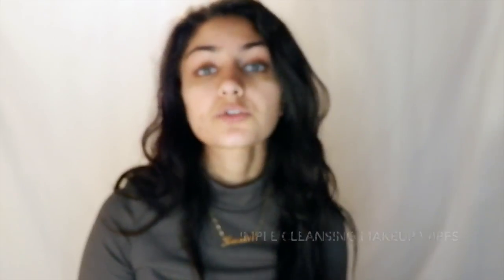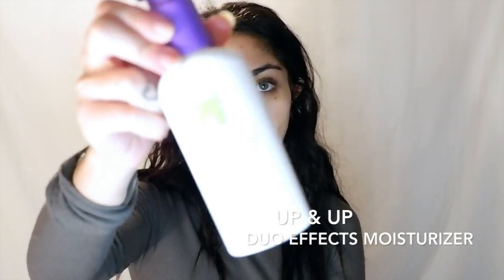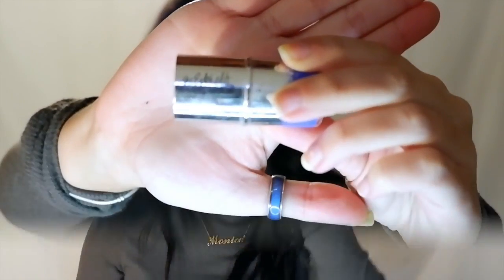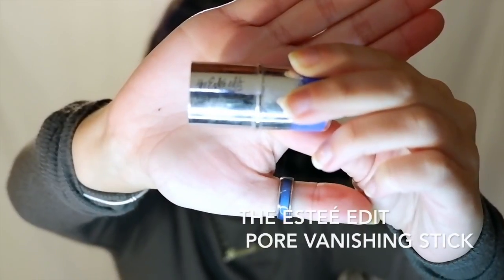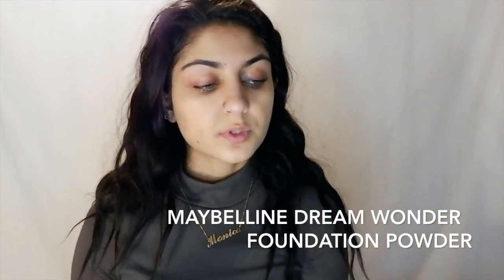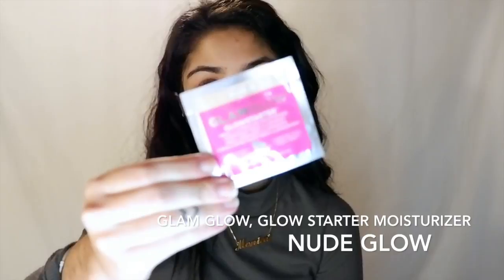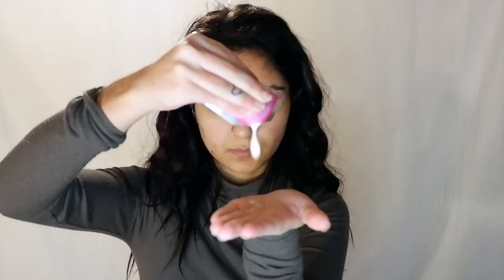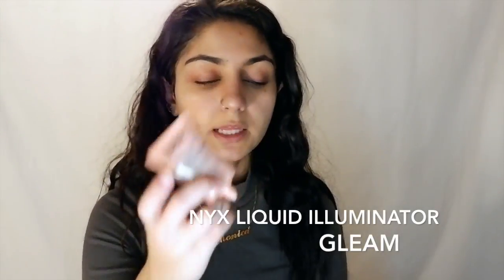MAKEUP FOR DUMMIES | DEWY VS MATTE (1/3) | monishomi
wow all my videos are at least 70% maybelline products wtf why am i not sponsored yet @maybelline

products:
Simple facial wipes
maybelline dream liquid mousse
maybelline dream wonder powder
maybelline pure bb cream
nyx liquid illuminator - gleam
la girl pro conceal concealer